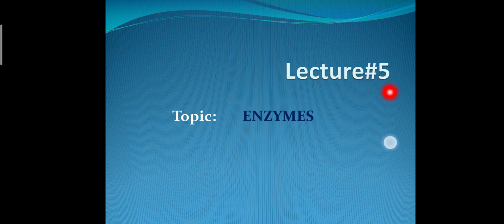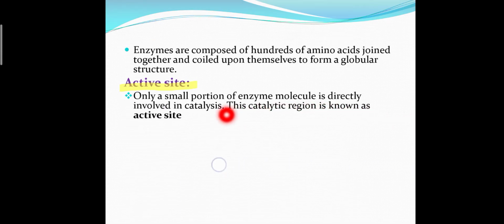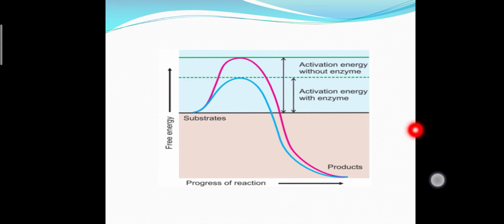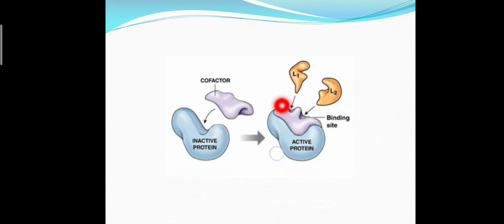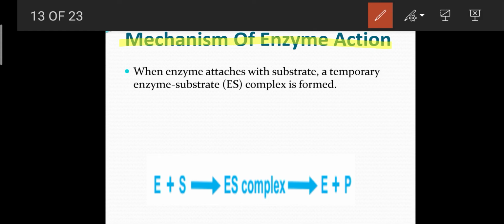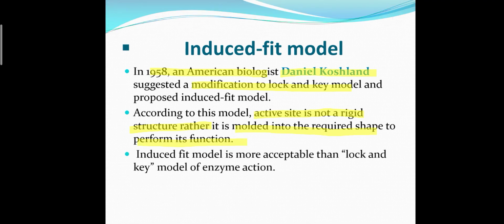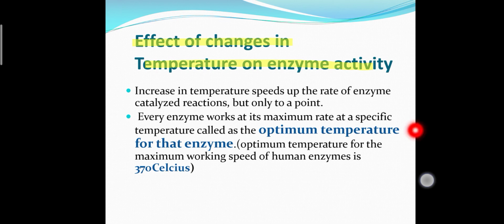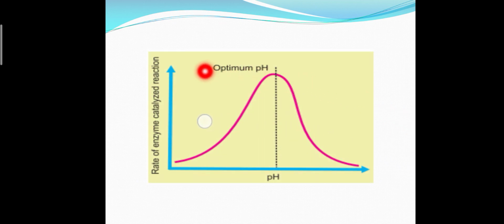Enzymes IGCSE Biology